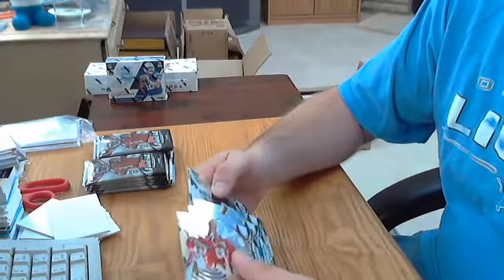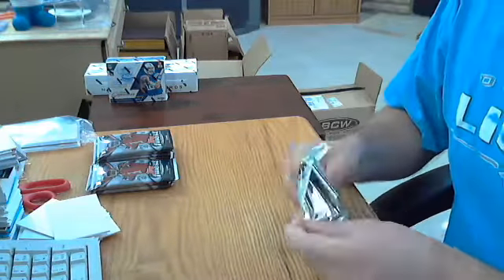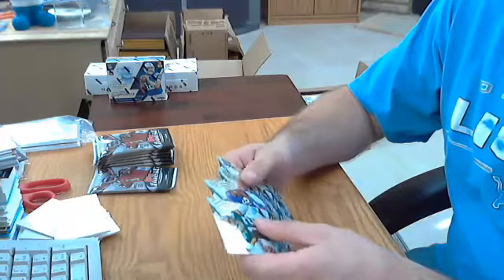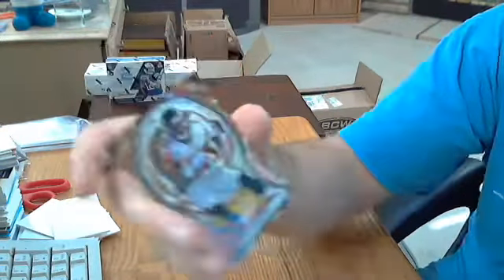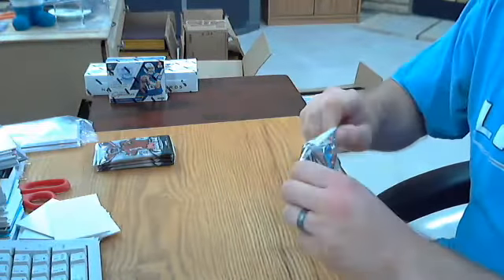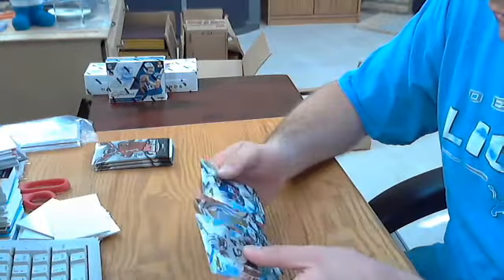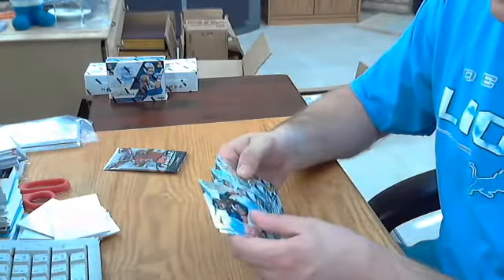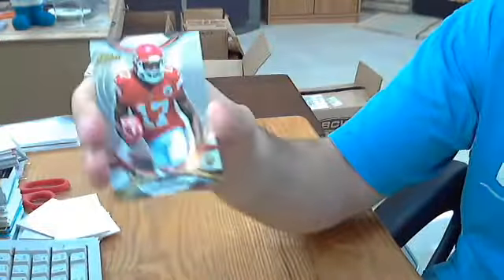2015 Topps Finest Football Hobby Box Break